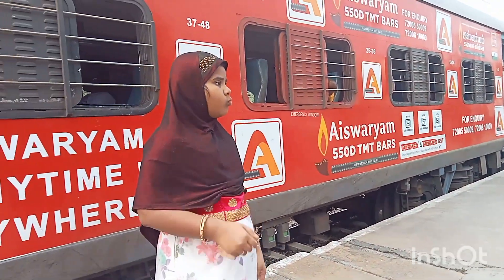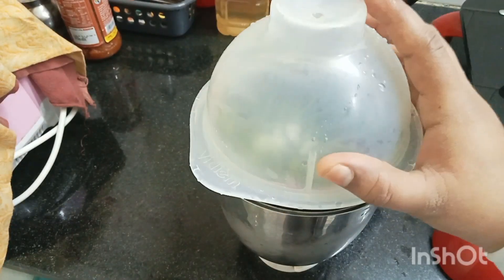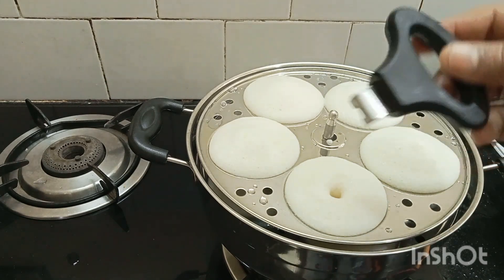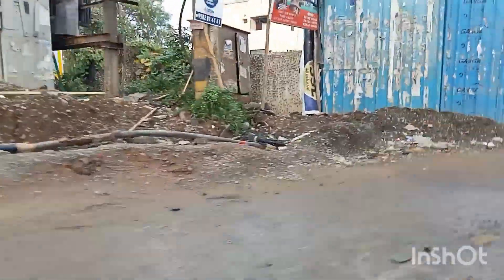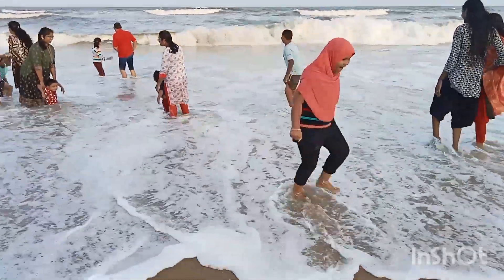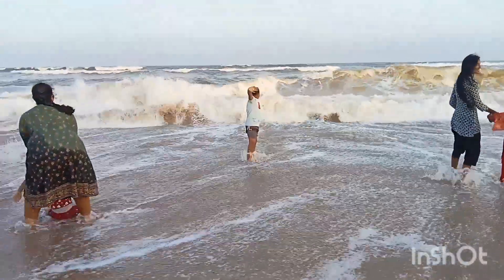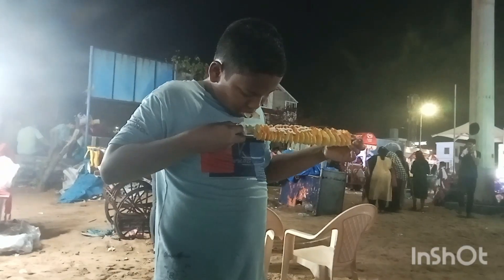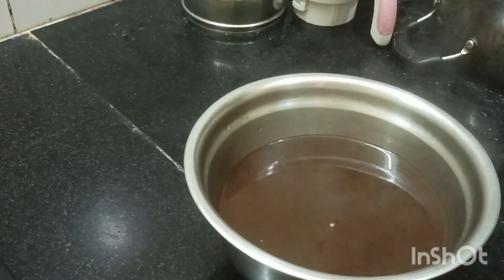after long time we met our babies/diml/Tomato chutney/sukku malli coffee/@cookwitharinas